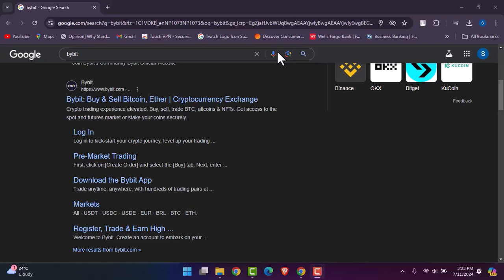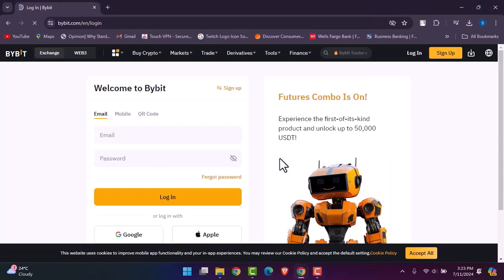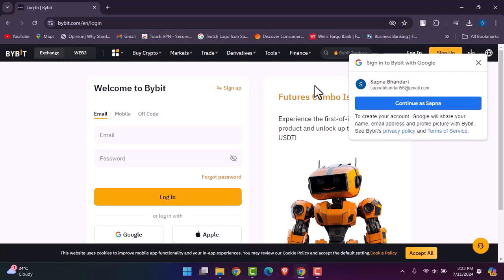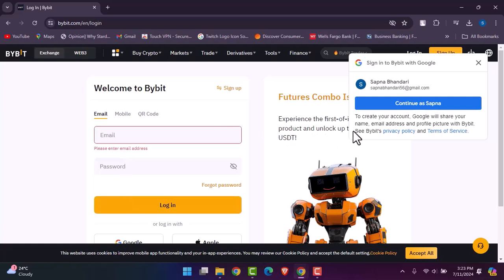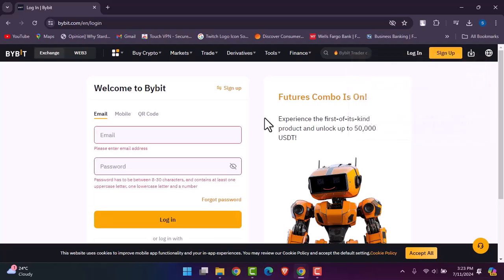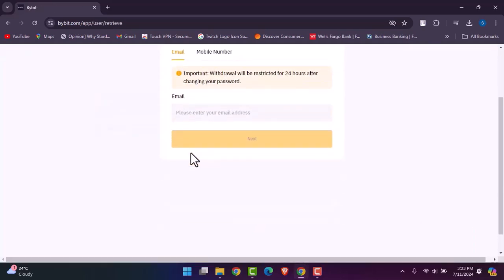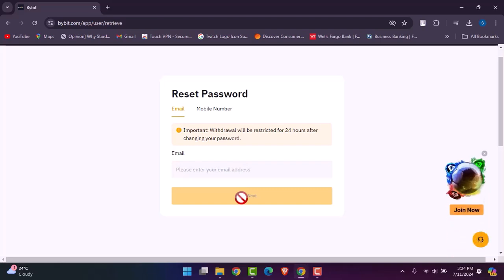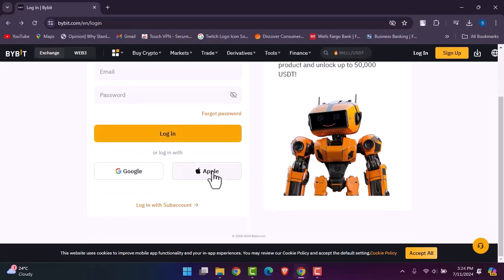How to Login Bybit Account !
Welcome back, everyone! Today, we have another helpful video for you. In this tutorial, we'll show you how to log into your Bybit account. Without further ado, let's get started!

To begin, open your preferred web browser and type in "bybit.com". Once the page loads, look for the 'Login' option at the bottom. Click on it to open the login page. If you registered using your Google account, you can choose to continue with your Google ID, and your password will be automatically saved, allowing you to log in seamlessly.

If you forget your password, click on the 'Forgot Password' option. You can reset your password using either your email or mobile number. After receiving the reset code, enter it, and create a new password. Log in with your new credentials. Additionally, if you used your Apple ID or Google account for registration, you can log in directly by tapping on those options. We hope this guide was helpful.

Logging into your Bybit account is designed to be straightforward and user-friendly. Bybit provides multiple login options to ensure flexibility and convenience. Whether using an email-password combination or leveraging the ease of Google or Apple ID, Bybit ensures a seamless experience. Always remember to use a strong, unique password to keep your account secure. In case you forget your password, the reset process is quick and user-friendly, allowing you to regain access promptly via email or mobile.

For added security, consider enabling two-factor authentication (2FA) on your Bybit account. This additional layer of security requires a verification code sent to your mobile device, ensuring that only you can access your account. Bybit's interface is designed to be intuitive, making it easy for both beginners and experienced users to navigate and secure their accounts effectively. Happy trading!